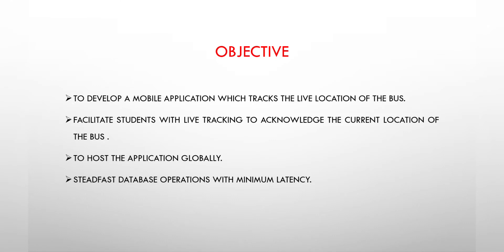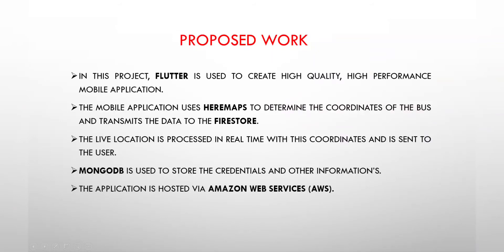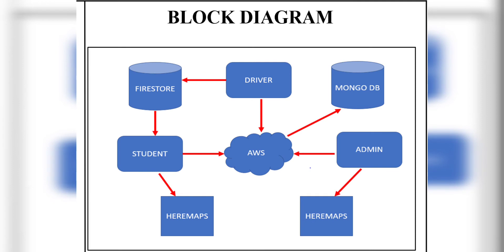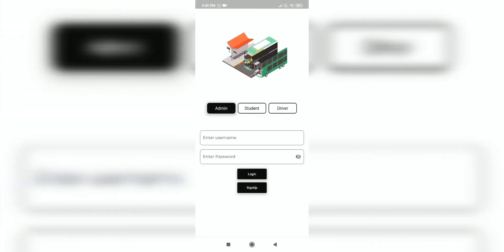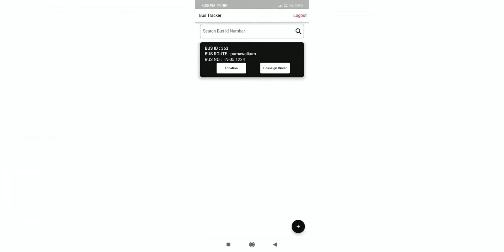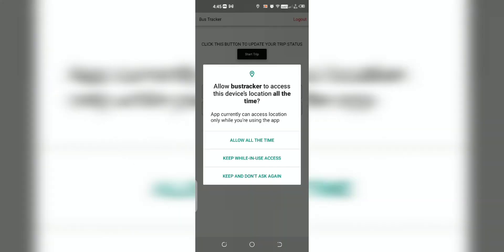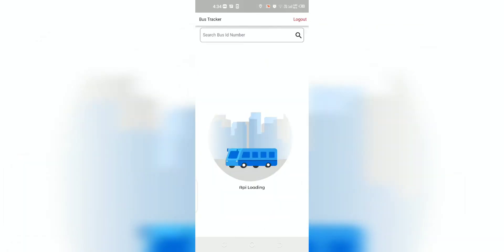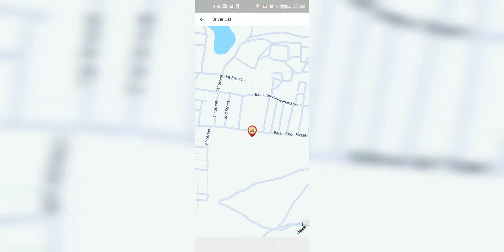DEVELOPMENT OF MOBILE APPLICATION FOR REAL TIME BUS TRACKING SYSTEM(B5)-RMKCET-ECE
OBJECTIVE
To Develop a Mobile Application which tracks the live location of the BUS.
Facilitate Students with live tracking to acknowledge the Current location of  the Bus .
To Host the Application Globally.
Steadfast Database Operations with minimum latency.